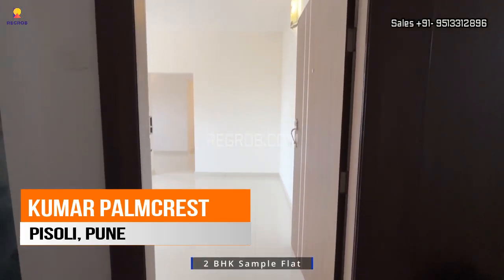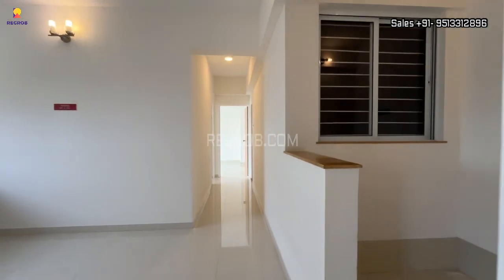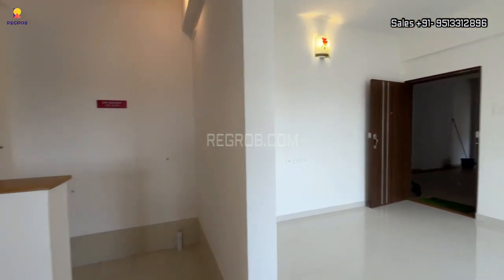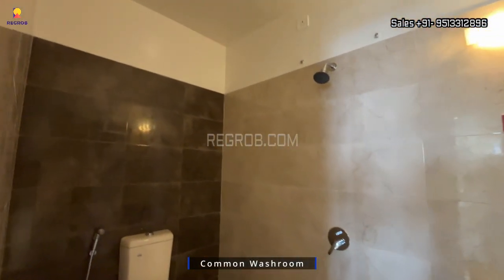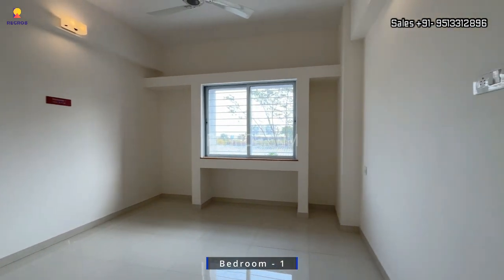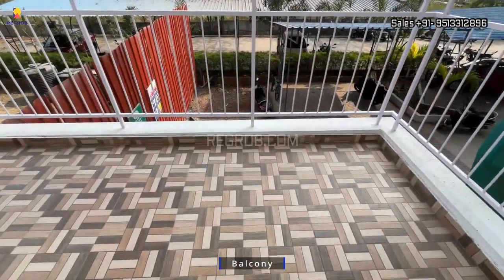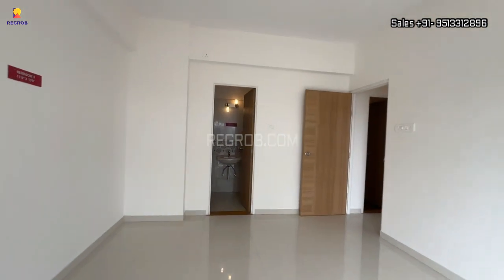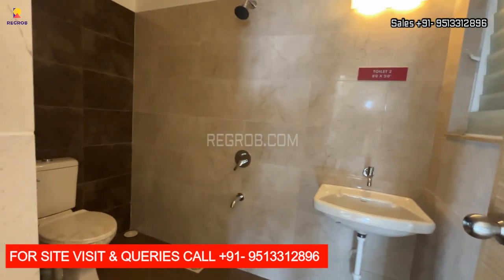Kumar Palmcrest | ☎ +91- 9513312896 | 2 BHK Flats For Sale in Pisoli Pune | Price 54 Lacs Onwards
☎ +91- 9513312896 | Kumar Palmcrest offers 2 BHK Flats For Sale in Pisoli Pune | Price 54 Lacs Onwards | Location Highlights | Reviews | Brochure | Connectivity | Actual Video

Kumar Palmcrest in Pisoli, Pune by Kumar Properties is a residential project. The project offers Apartment with perfect combination of contemporary architecture and features to provide comfortable living. Located amidst all luxurious facilities, Kumar Palmcrest is a project developed specially for those who are in search of their dream homes.

The project promises its clients to provide good quality homes along with all required and promised facilities to ease the lifestyle of its dwellers. The homes are designed in a way so as to provide premium comfort and style. This is a RERA registered project with registration number P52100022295.

Configuration & Pricing:
• 2 BHK Apartments | Area: 767-780 Sqft | Price starts 54 Lacs Onwards
• Possession: 2025 December

Location Highlights:

Pisoli is one of the prime locations to buy a home in Pune. There are 40 residential projects in Pisoli. Some of the important landmarks near Kumar Palmcrest are Matoshri Garden, Canara Bank ATM, Chandra Nursing Home, etc. With important facilities available in the vicinity, Pisoli surely is a suitable place to call home.

Connectivity:
• Matoshri Garden- 300 meters
• Canara Bank ATM- 900 meters
• Chandra Nursing Home- 1.1 km
• Rohit Super Market- 1.3 km
• Hotel Shivendra- 1.8 km
• Gitai Garden- 1.8 km
• INOX (Royal Heritage Mall)- 2.3 km
• Orchids The International School- 2.3 km
• Sinhgad Nursery School- 2.3 km
• Konark E Square Multiplex- 2.8 km
• Fursungi Station Railway Station- 6.7 km
• Hadapsar Railway Station- 9.3 km
• Pune Railway Station- 9.4 km
• Manjari Station Railway Station- 10.5 km
• Pune International Airport- 15.5 km